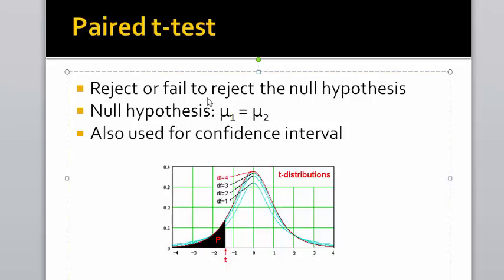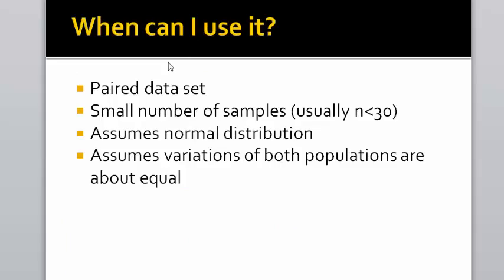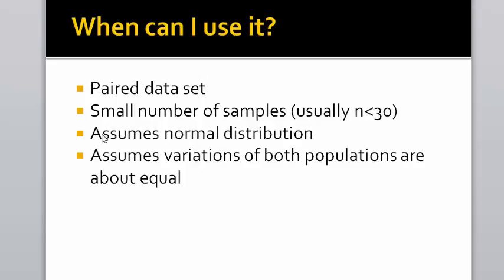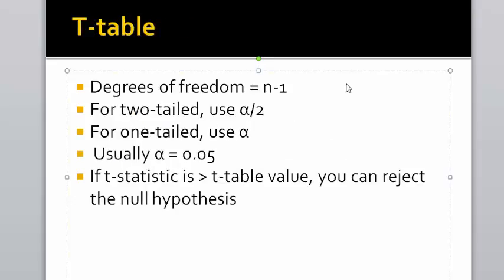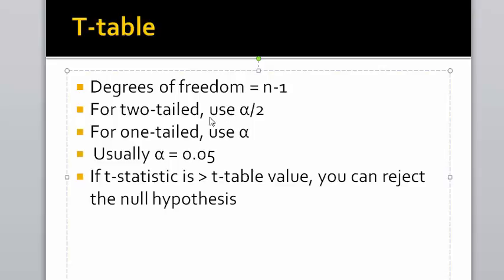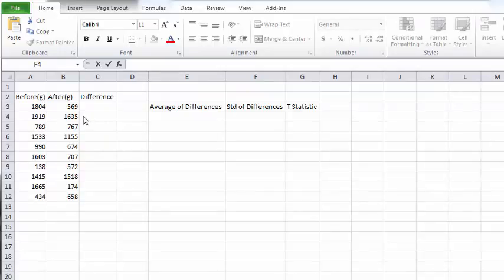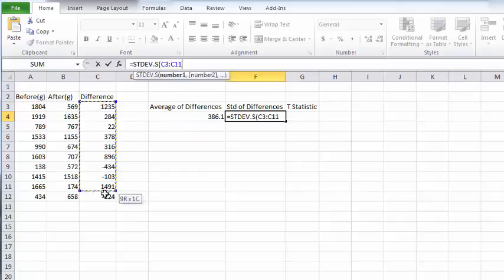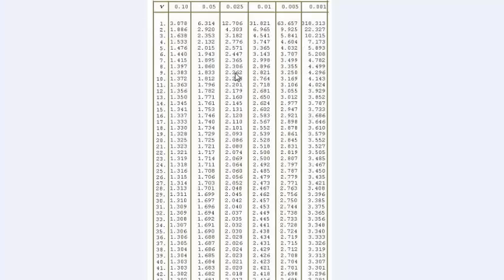Paired t test